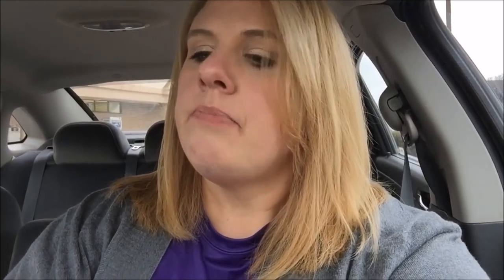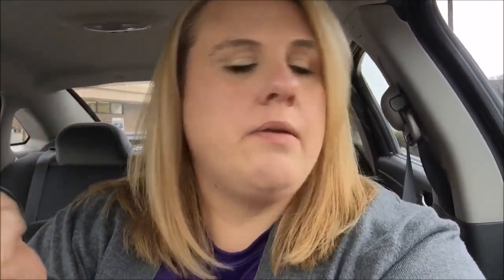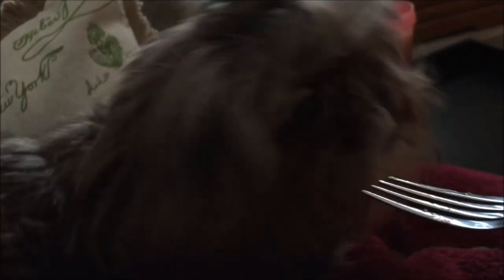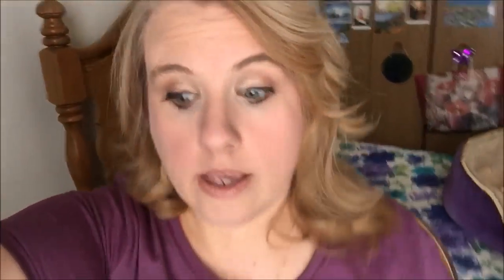I'M AWAKE!!!! VLOG #233